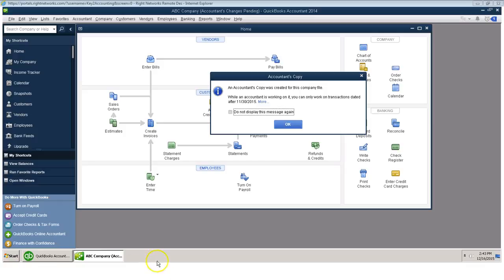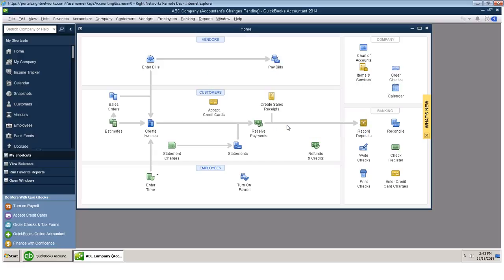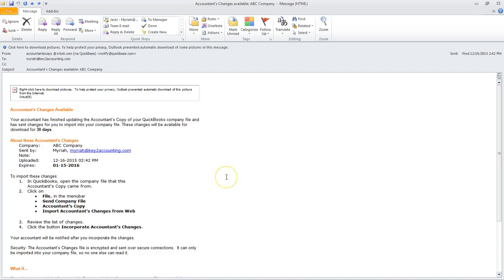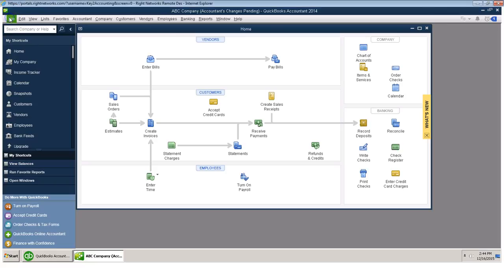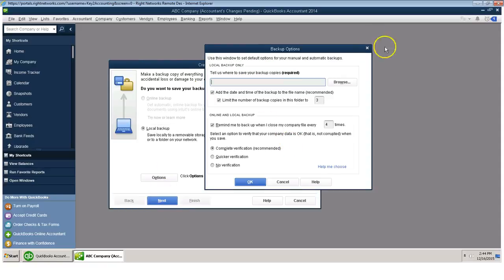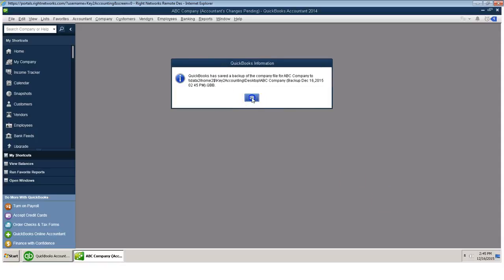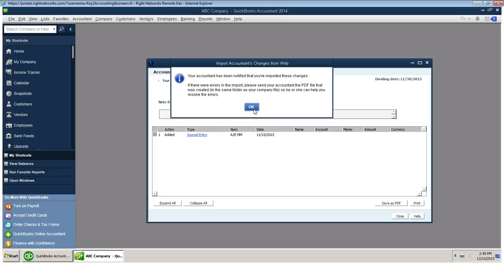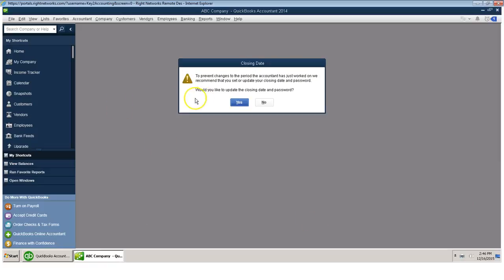Accepting Accountant Changes via the Web for QuickBooks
This video walks you through importing accountant's changes that are sent through the Intuit Website.  You will be notified by e-mail that the changes need to be imported